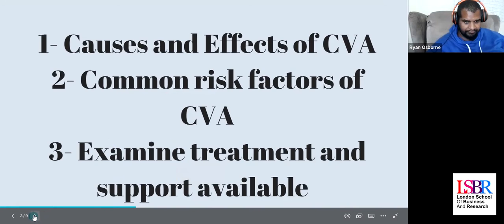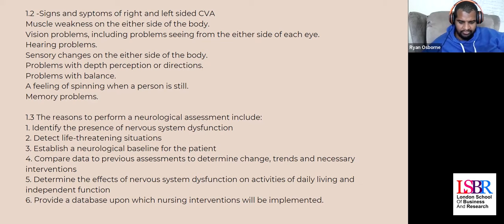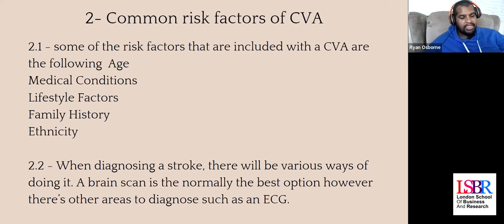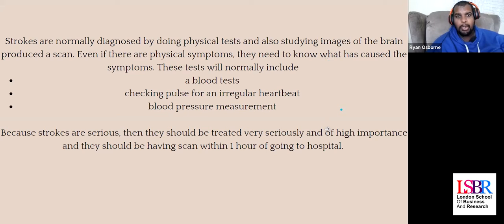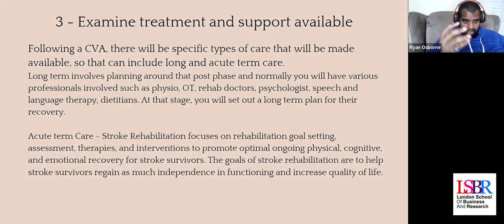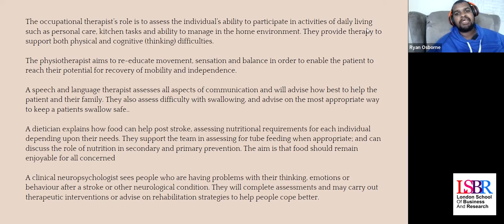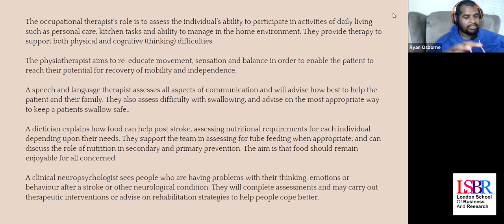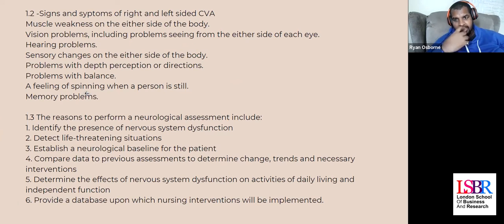LSBR UK, Understanding Stroke Care Part 1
Understanding Stroke Care Part 1

London School of Business and Research, UK invites you to an interesting session.